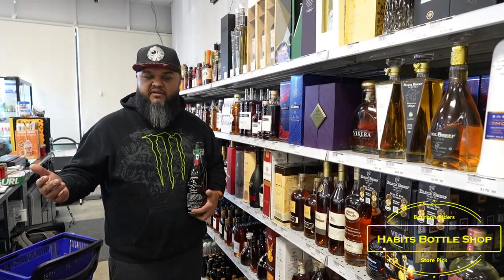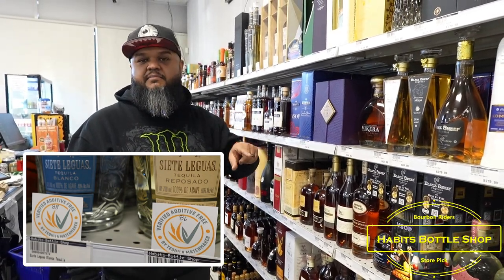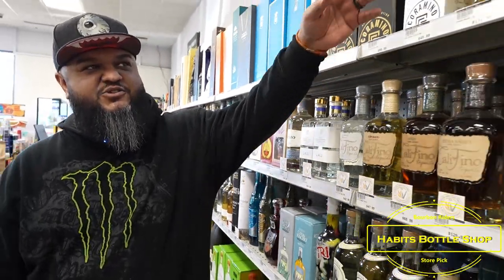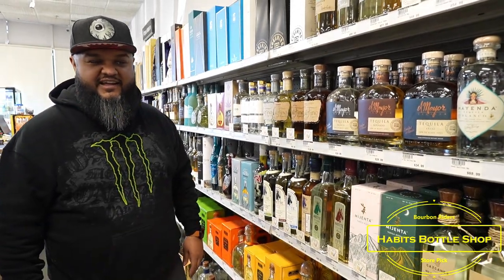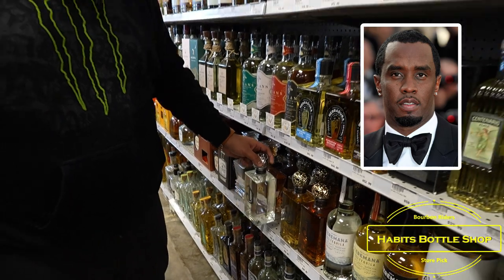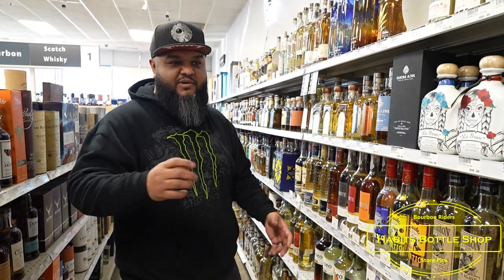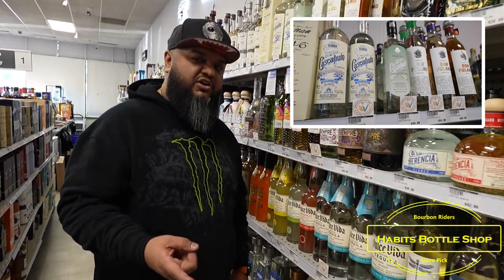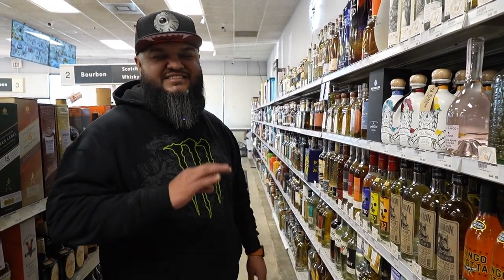Store Picks: We visit Habits Bottle Shop a Second Time for a Tequila Discussion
We visit with Rahim at Habits Battle Shop in Marietta.  This time it's all about Tequila.  I know, it's not Bourbon, but a lot of our viewers also enjoy a good Tequila.  All part of what we provide to support our Local Bottle Shops. Enjoy.